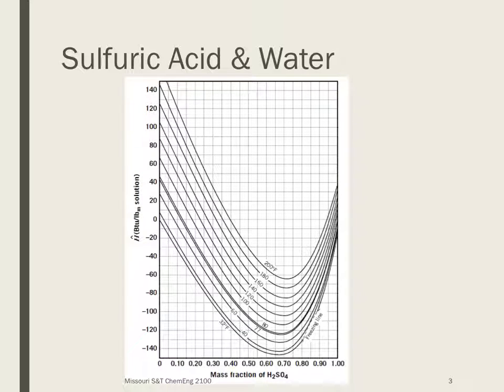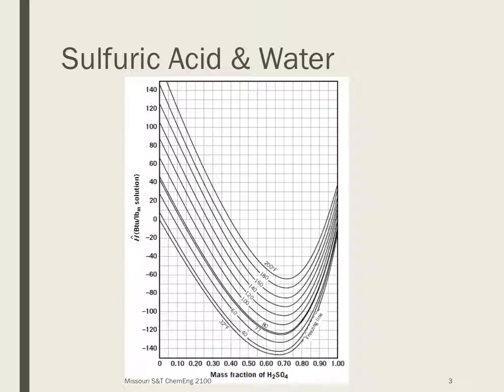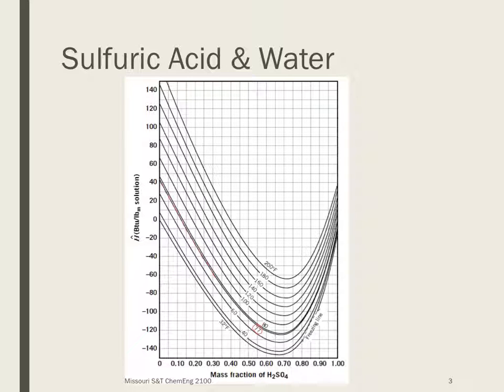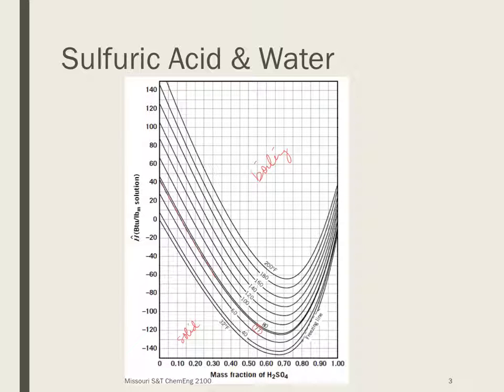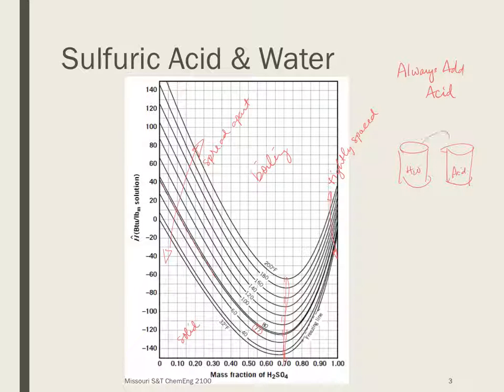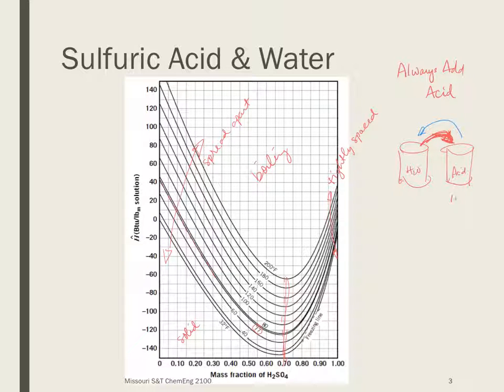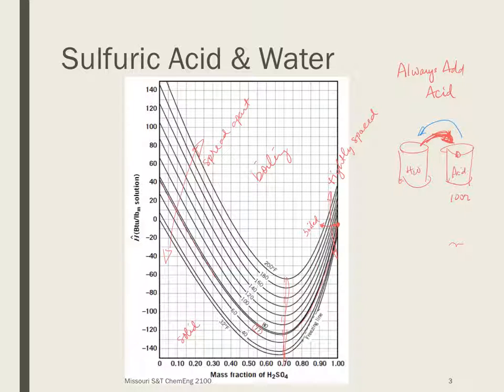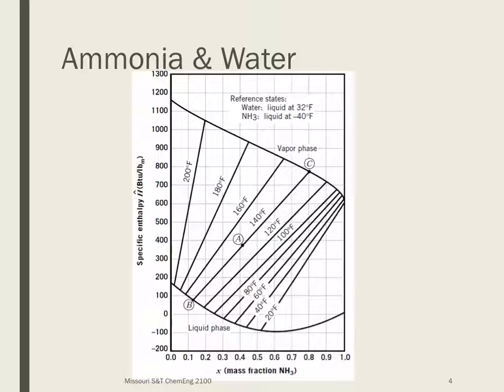E8a Mixing and Solutions